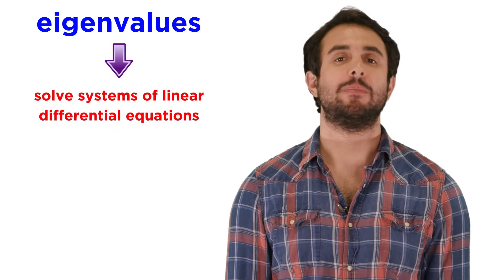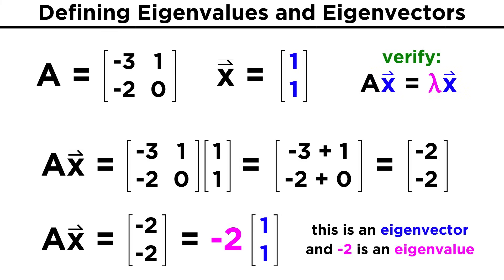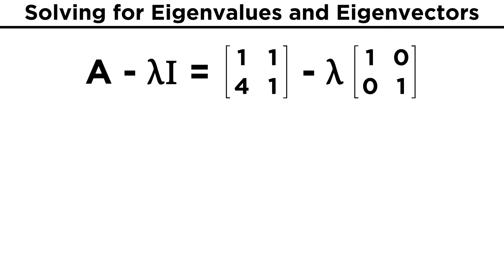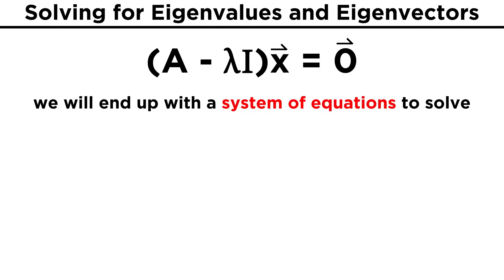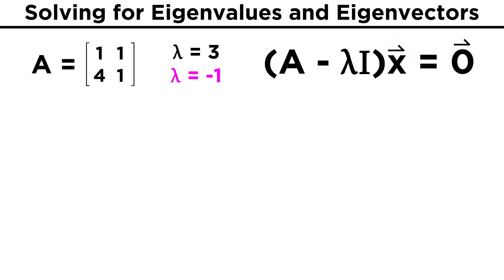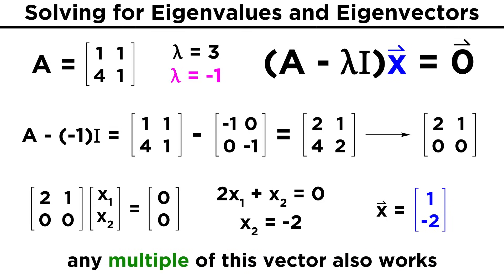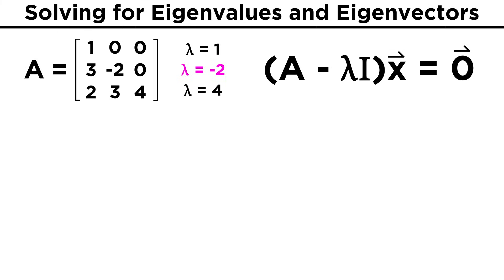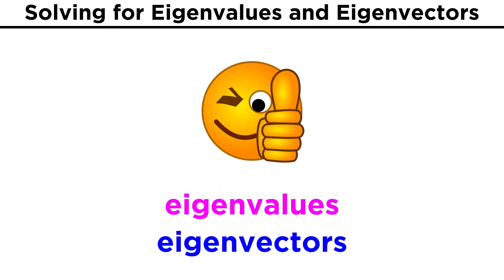Finding Eigenvalues and Eigenvectors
In studying linear algebra, we will inevitably stumble upon the concept of eigenvalues and eigenvectors. These sound very exotic, but they are very important not just in math, but also physics. Let's learn what they are, and how to find them!